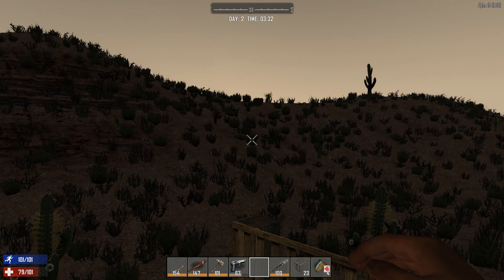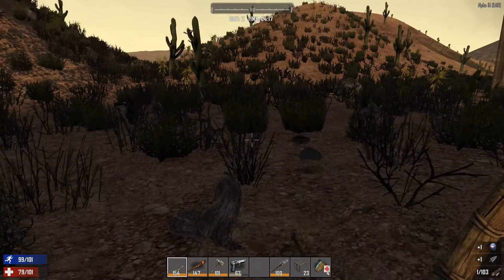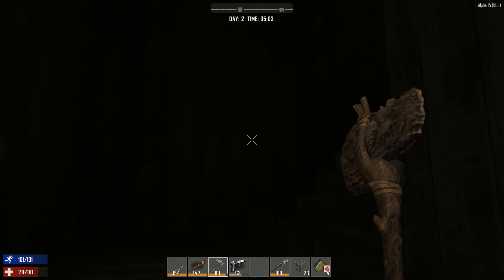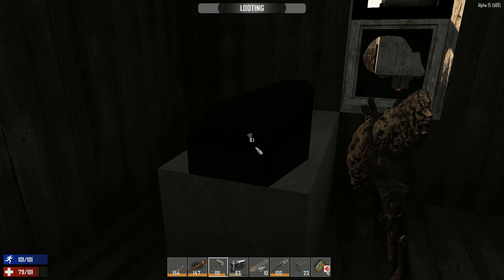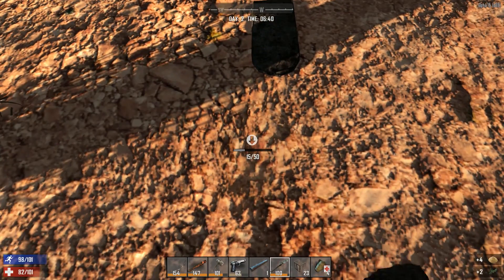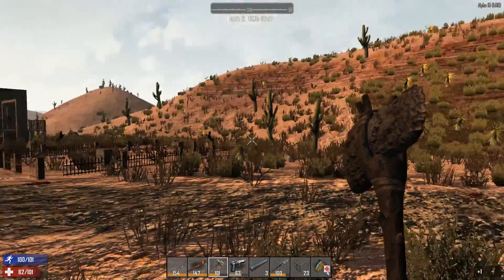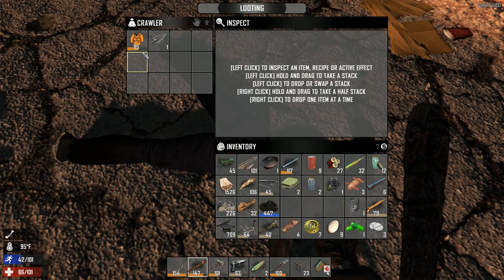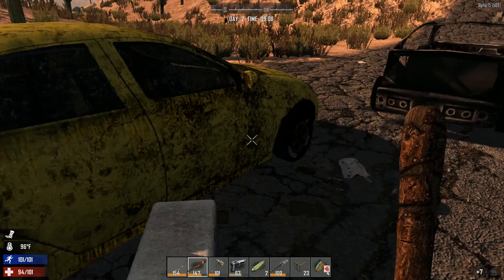HIGH NOON LOOTING | 7 Days To Die Alpha 15 Experimental Gameplay / Let's play | Part 3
We need stuff so let's loot Old West Town